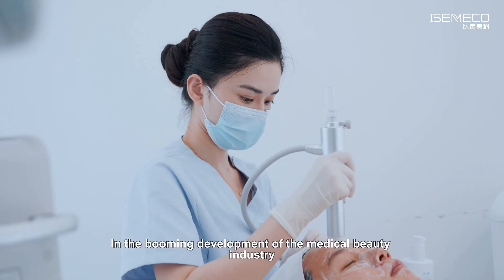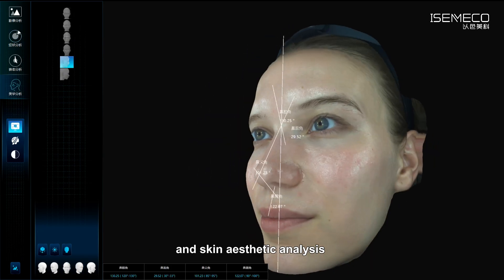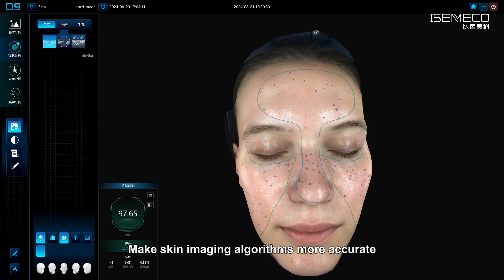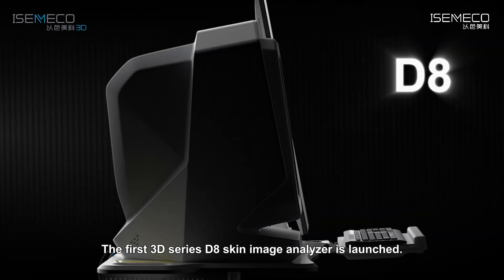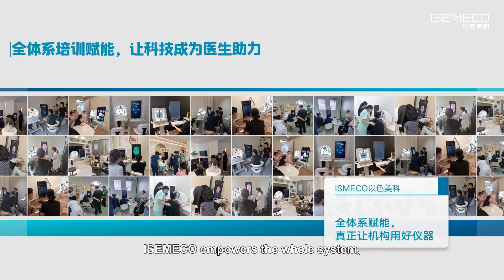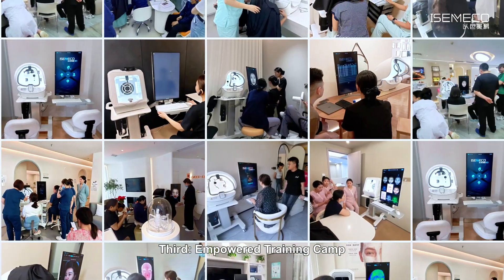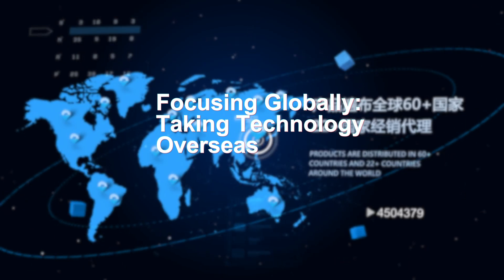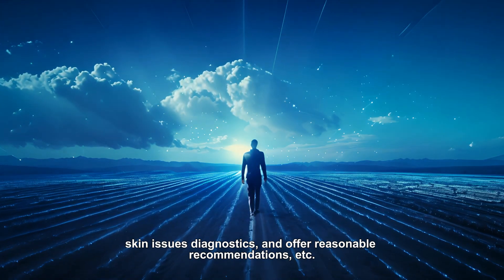ISEMECO Skin Analyzer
1. Who is ISEMECO？
 ISEMECO is a company that specializes in skin analysis and beauty. Their products feature advanced multispectral skin analysis technology, high-definition cameras and large-screen displays, which provide multiple comparison methods and customized reporting capabilities. The company is committed to providing customers with high-quality skin analysis solutions to help them better understand and care for their skin. ISEMECO also provides multi-terminal capabilities, making it more convenient to edit at different locations and times. They continue to work hard to innovate and provide customers with the most advanced skin analysis technology and services.

2.What is the relationship between MEICET and ISEMECO?
MEICET and ISEMECO are two major brands under Shanghai Mayskin Information Technology Co., Ltd. They represent two product lines catering to different applications. ISEMECO primarily focuses on computer-based skin analyzers equipped with comprehensive systems and hardware.